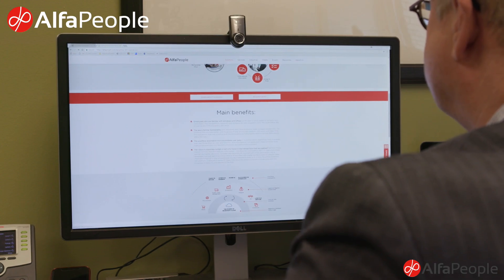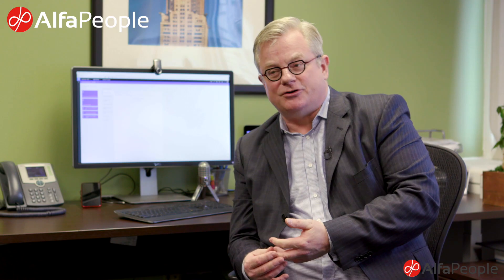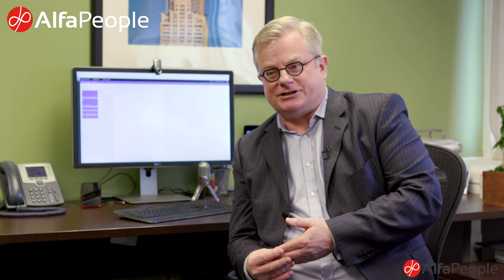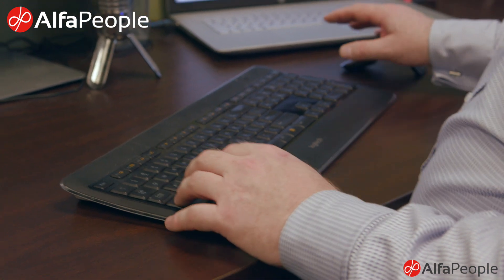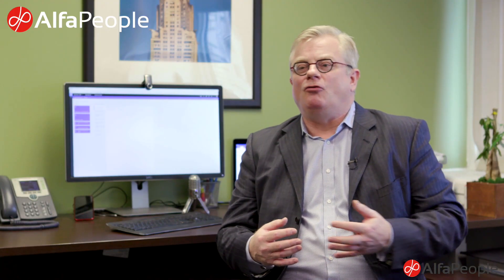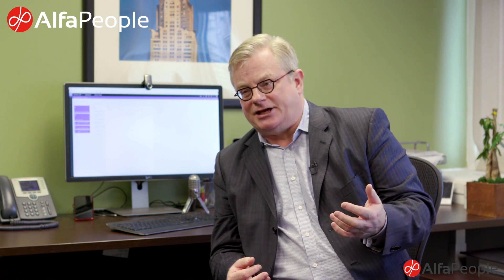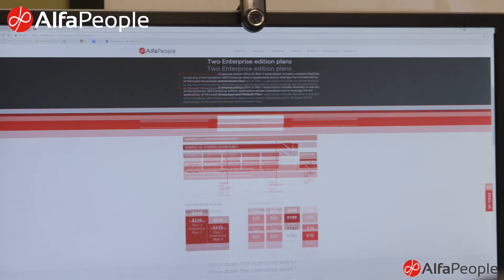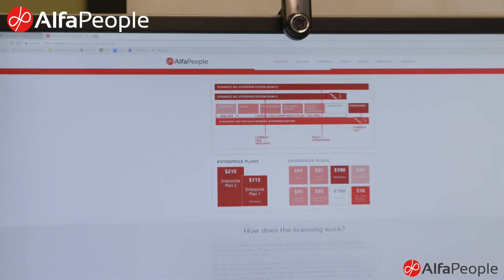What is Microsoft Dynamics 365? | AlfaPeople explains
Erik Hoiden, AlfaPeople's Managing Partner, explains Microsoft Power 365, and upgrade options.

Microsoft Dynamics 365 is the next generation of intelligent business applications in the cloud. It unifies CRM and ERP capabilities by delivering new purpose-built applications to help manage specific business functions, including Sales, Customer Service, Field Service, Operations, Marketing, Project Service Automation and Financials.